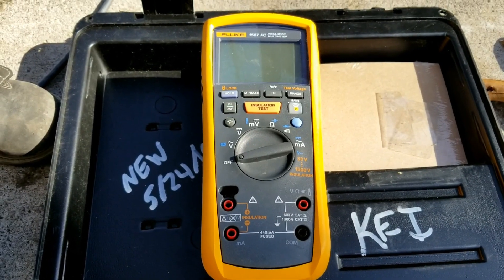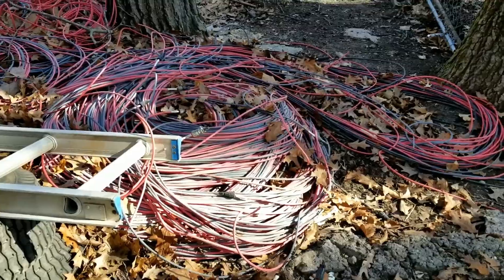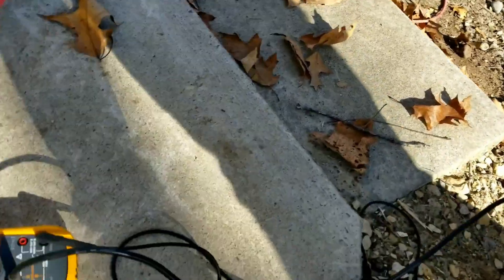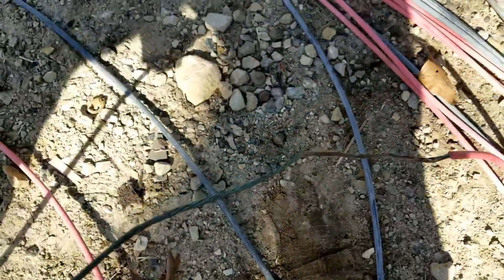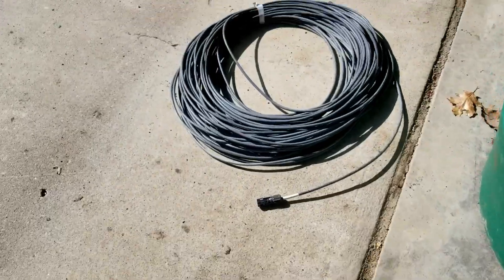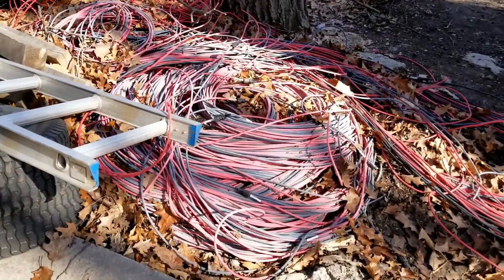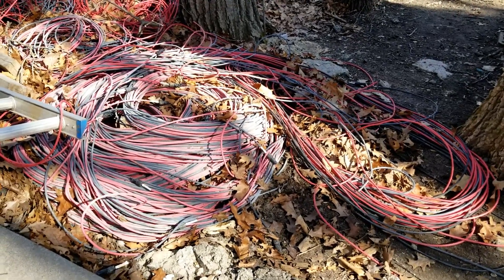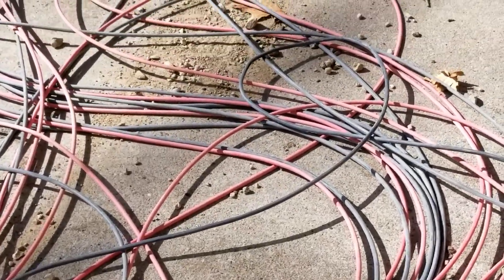PHOTOVOLTAIC, CABLE TESTER, CABLE CONTINUITY USING MULTIMETER, FLUKE 1587 FC INSULATION MULTIMETER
CABLE TESTER, FLUKE 1587 FC INSULATION MULTIMETER